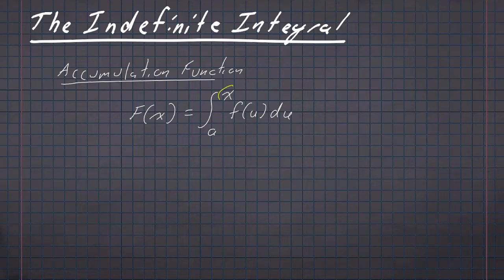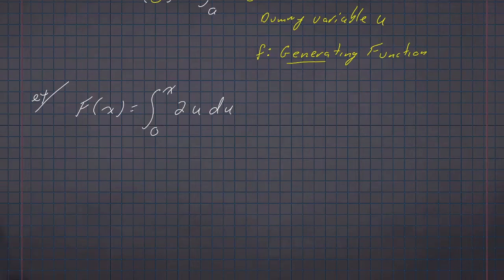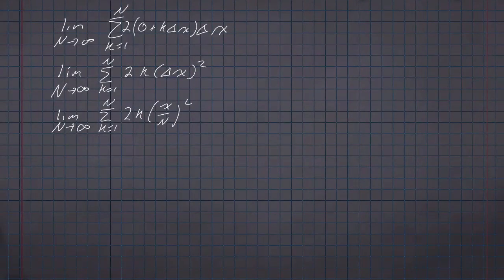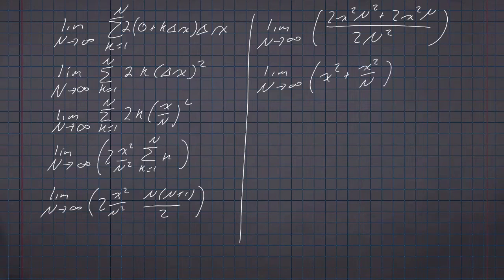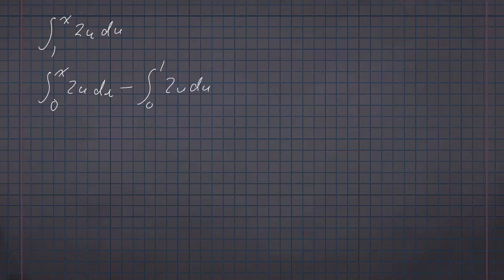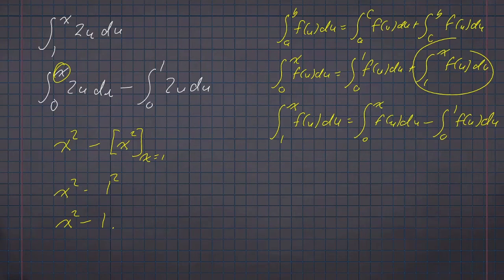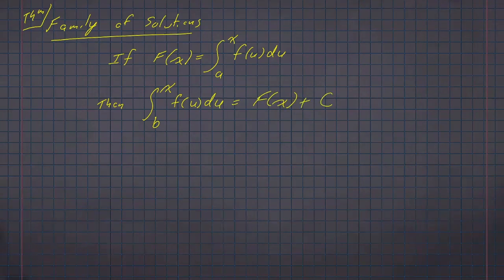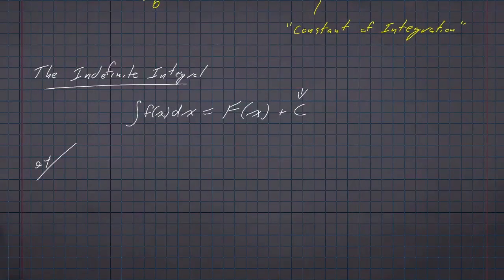11A The Indefinite Integral (Honors Calculus)